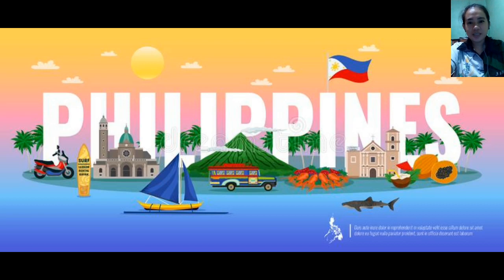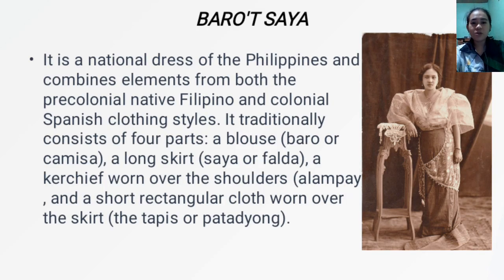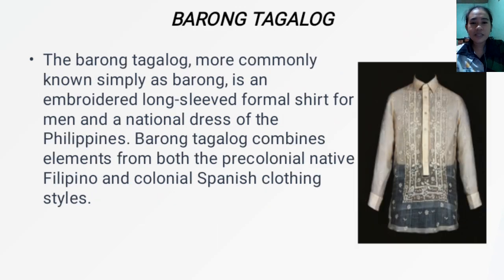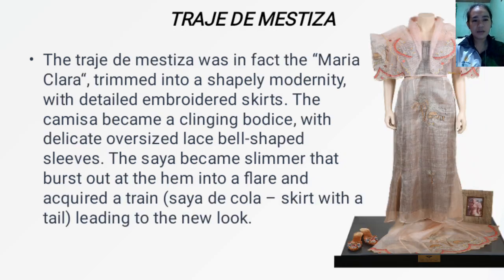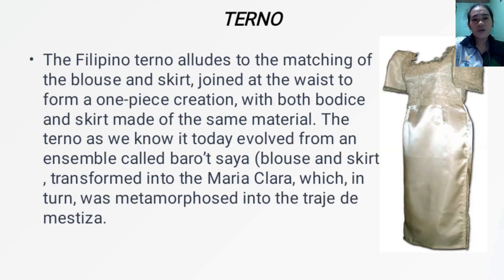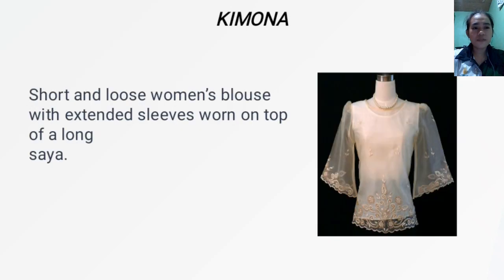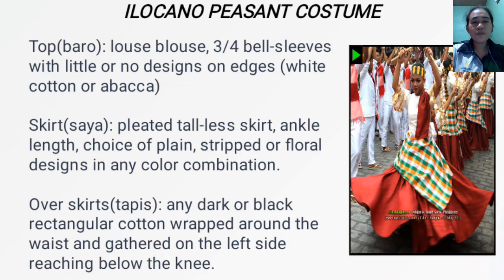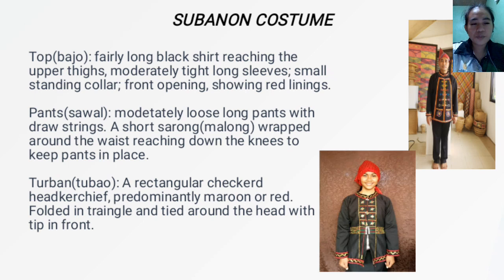PhEd 120 Lesson 3.1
Philippine Costume